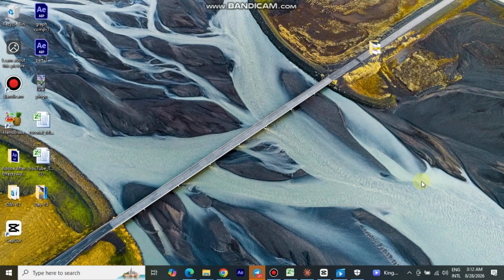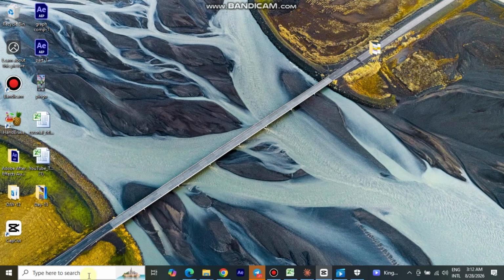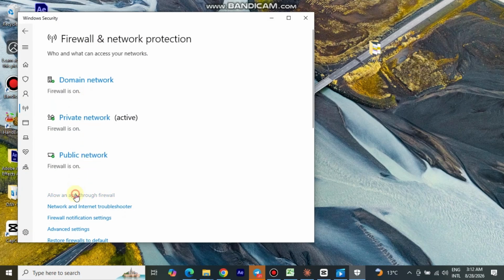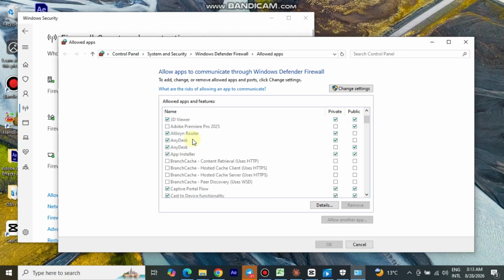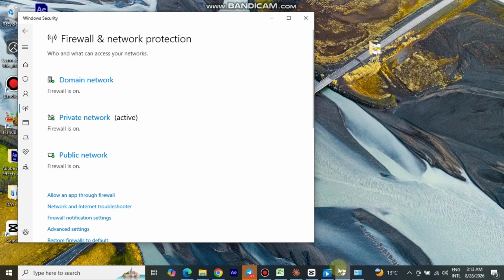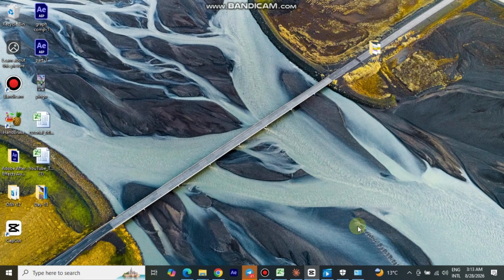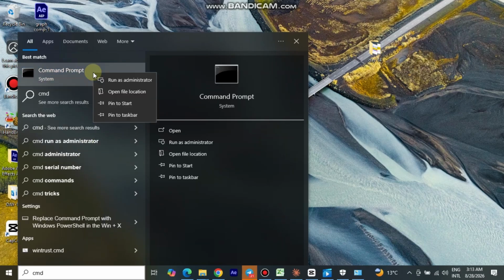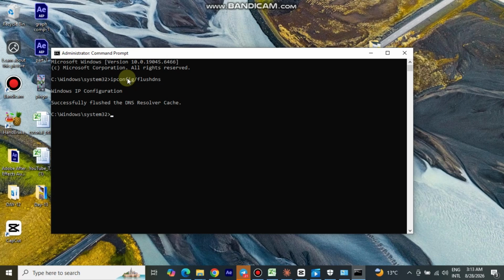How to Fix CapCut Error Shark Block Only (Quick Guide)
i will show you How to Fix CapCut Error Shark Block Only